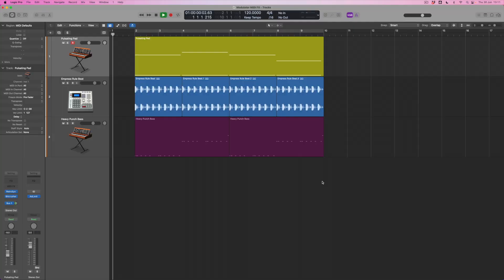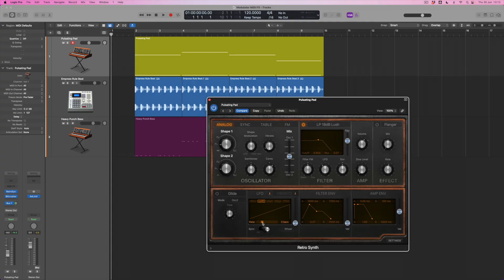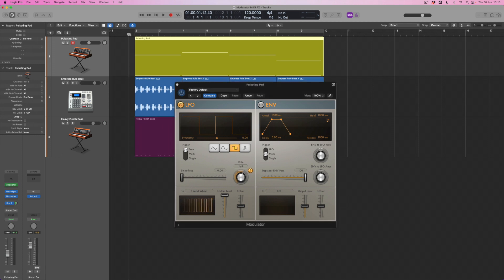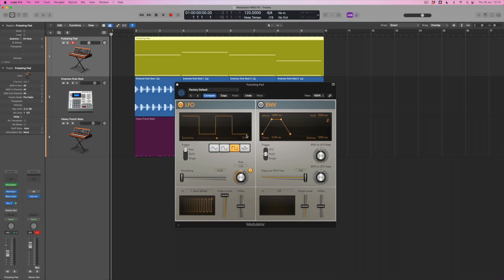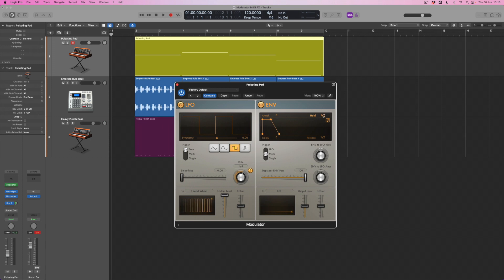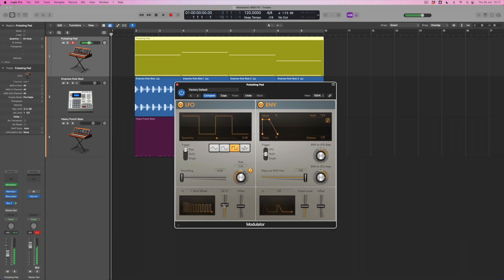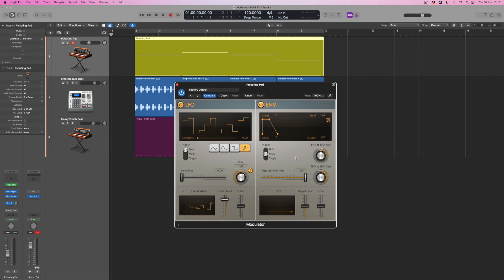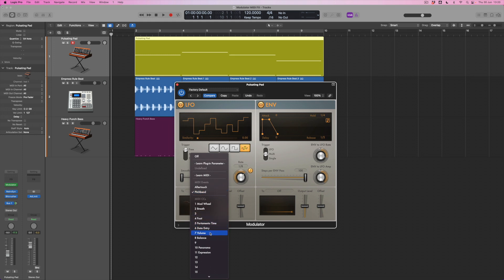LOGIC PRO X - Modulator MIDI FX Part 1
In Part 1 of a two-part mini-series, Jono introduces the Modulator MIDI FX plug-in. He'll show you how you can configure its two modules - LFO and Envelope - to create 'interruption signals' which can then be passed into Logic's synths. He'll take you under the hood of Retro Synth to explore why assignments sent to the Mod Wheel produce immediate timbral changes and then he'll show you the key parameters within the Modulator plug-in. Due to the ways in which the Envelope and LFO modules can cross-modulate, all kinds of effects can be produced which go beyond the capabilities of Retro Synth's own modulation options. But when they're brought together, using the power of both internal and external modulation, you can take your sound design even deeper.

00:00 Intro - what are Modulators?
01:07 Track playback
01:25 Applying Modulation internally within Retro Synth
02:50 Setting up Modulator MIDI FX
03:57 Why is the Filter Cutoff changing?
05:11 Introducing Envelope to LFO modulation
06:57 Env to LFO Amp
08:12 Random Waveform shapes
09:32 Choosing a different target parameter
10:35 Modulating Volume
11:42 External and Internal Modulation together
12:56 Summary